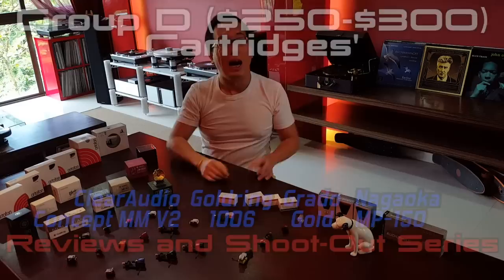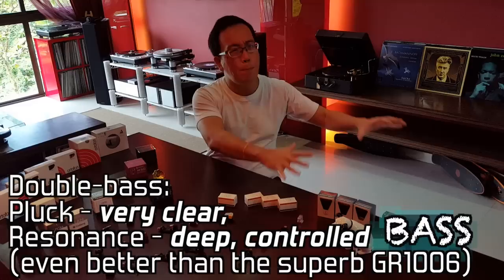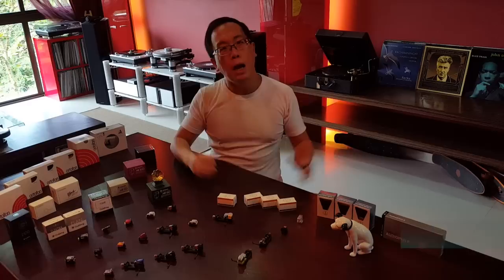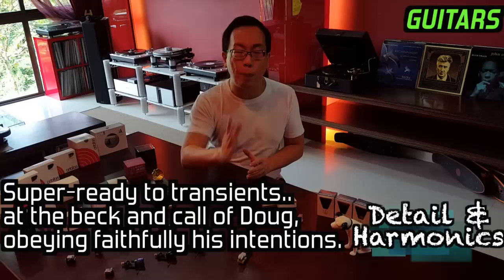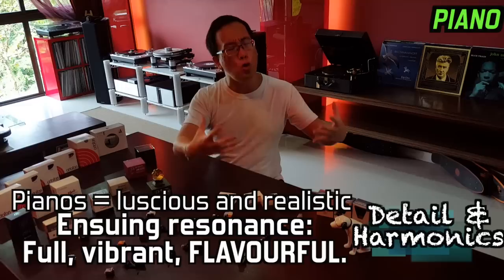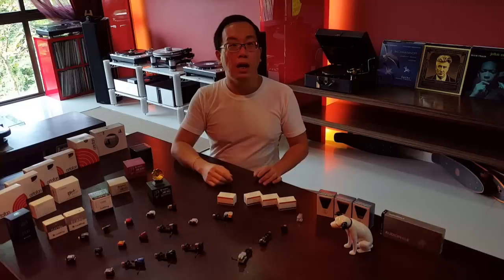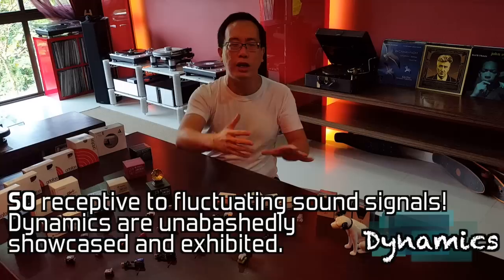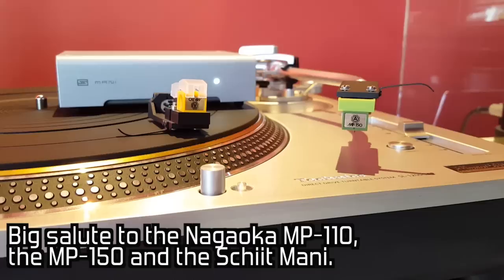Nagaoka MP-150 - Group D cartridges' ($250-$300) REVIEWS and Shoot-Out Series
*NAGAOKA MP-150*

BASS
DYNAMICS 9
EXTENSION 8.5
CONTROL DEFINITION 9

TREBLE
DETAIL REFINEMENT 9
EXTENSION 8.5

MIDRANGE
NATURALNESS 8.25
SIBILANCE-FREE 8.25

TONALITY 8.5
DETAIL & HARMONICS 9
IMAGING 8.25
SOUNDSTAGING 9
RHYTHM AND TIMING 8.25

OVERALL SCORE FOR NAGAOKA MP-150 = 103.5/120.

My teacher once taught me:
"In life, the aim is not to be better than other people,
The aim is to do better for other other people."
Dear Friends :-D Yes we meet again: Group D cartridges, each ranging between $250-$300.

Audition performed through all 3 systems:
1. Turntable-Tonearm:  Avid Sequel with SME V tonearm, Technics SL1200GAE, SL1200G and SL1200Mk5
2. Phonostage:  Avid Pulsare2, IconAudioPS1Mk2, and Schiit Mani.
3. Amplification:  Vitus RI100 integrated and Leben CS300XS (12AX7: NOS Mullards; EL84 1st set: NOS Mullards / 2nd set, NOS Harma Cryo-Treated Burst-Tested from WatfordWalves)
4. Speakers:  B&W804D (front-ported) and AudioNote AN-K/Lx (sealed box)
5. Power/Cables: Shunyata Hydra Triton, Zonotone Phono cables, Shunyata Python & Cobra power cords/interconnects/speaker cables.
Dearest Friends and Buddies,
I am Ian and I reside in sunny Singapore.  I love our Vinyl Community and Vinyl Music.  Vinyl analogue playback is utterly blissful, and I want for fellow friends and buddies to engage in vinyl music for many, many years in their life, each vinyl buddy through their school life, through the hustle and bustle of daily work, accompany them through precious hours at home with their family members or in their hostel with their friends.  Vinyl music is blissful, free of time smear, phase shift, pre-ring and post-ring that plagues digital playback.  Vinyl buddies and friends can all attest to that.  It is not warm in the “bassy warm” sense, it is not soothing in the sense that “everything gets smoothed out”.  It is because it is analogue, very detailed, calm, invigorating, enthralling, dynamic, refreshing.  In a word, blissful.  Utterly :-D
I want for all to get the very equipment that will get us there.  These equipment, I firmly believe, are present, and existent, even at affordable price points!..and I started off in Dec 2015 hunting out for them, selling off my own Rega RP6 (which my wife and I loved) to fund the first batch of cartridges for review: the 5 cartridges in Group A ($70-$80), and the 7 cartridges in Group B ($90-$130).  Subsequently I told myself to set aside $500-$1000 per month from my monthly salary to buy equipment to review.  My own money.  Quite a hefty sum monthly, significant to me, as I am a salaried man.  I know this is crazy.  But I believe in every field, there are people who have to make the sacrifice to pursue their love for the greater good, and to serve, the community of friends.  I have also downsized my car in mid-2017 so as to commit these monies to fund these projects.  I totally, rigorously, and kindly reject all forms of donations, be they from friends, from retailers, from manufacturers.  This is a hobby, and my teachers and advisors in life have advised me that to bring balance to life, and to be wholesome, one will engage in a livelihood (daily job or business) that earns the monies, and one will also simultaneously engage in a hobby/service in life that is non-competitive, non-monetarily-remunerative.  My wife totally understands what I want to do for the community and she so kindly supports my decision and efforts.  Vinyl music is a lovely hobby I hold dearly.  Friends and buddies are my ultimate responsibility and my love.  I want the very best for them, and to provide totally honest reviews.  Moles exist in hifi forums, moles also exist from benefactors who donate.  I do not want to remotely encounter any moles masquerading as benefactors donating to my cause, only to find out sooner or later that such donations were/are from certain manufacturers or retailers.  Everybody will do things differently.  I want to maintain my status as a common-folk, aspire always to adopt the Shokunin spirit: of spending the utmost diligent care, through unhurried work, never caring for returns, in perfecting their work for the community.  The personal satisfaction of getting to the very best equipment in each price class to help all my lovely buddies and friends is, the only thing, in store for me :-D  We toast to the joy and bliss of vinyl analogue music.  Vinyl Music deserves our love and attention.  Our listening.  Our care.
We toast to the lively spirit of :-D !!:
“Everybody will be dancing and doing it right - by Daft Punk”
Let's go, buddies and friends!!!
Warmest Regards,
~ ian :-D
Additional background music used with permission